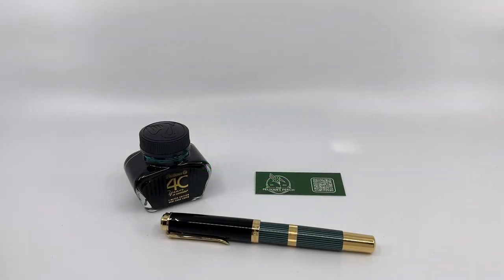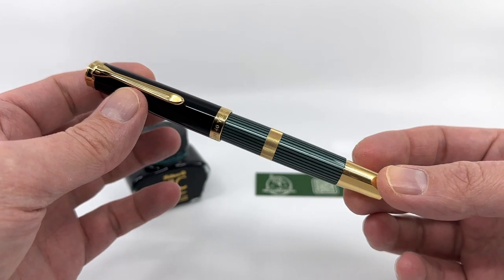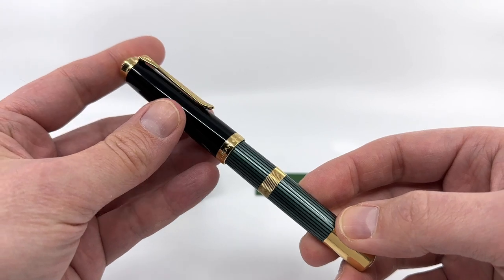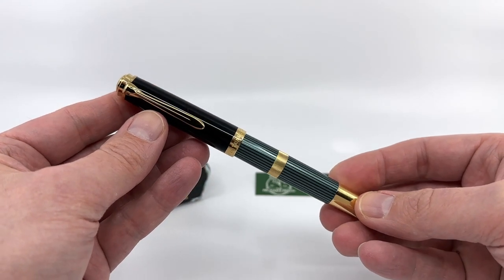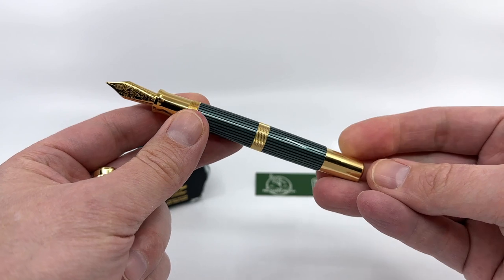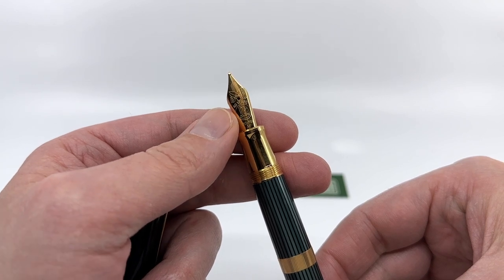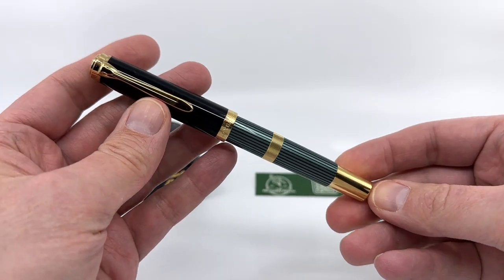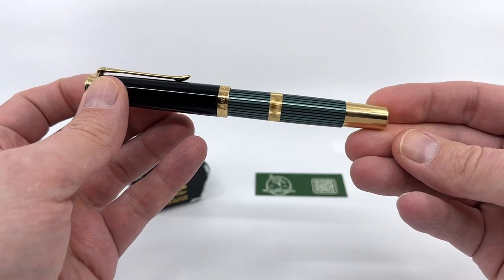A Look At The Pelikan M800 40 Years Of Souverän Fountain Pen (2022)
This is a brief video looking at the Pelikan M800 40 Years Of Souverän fountain pen (2022).